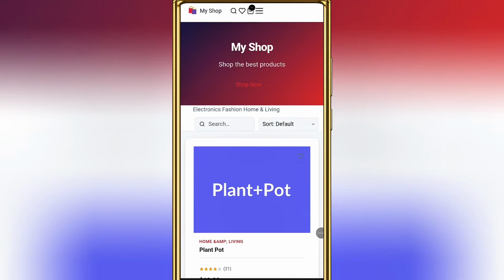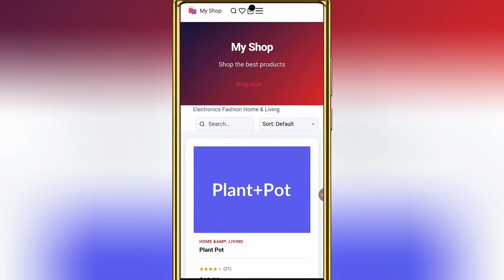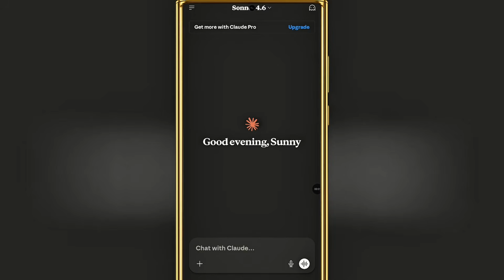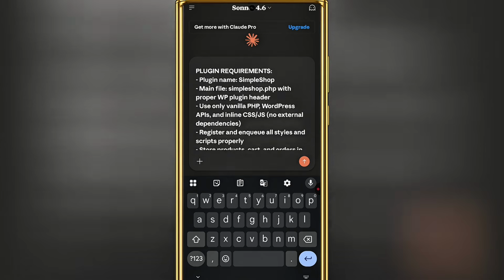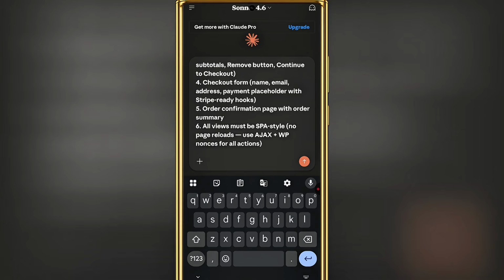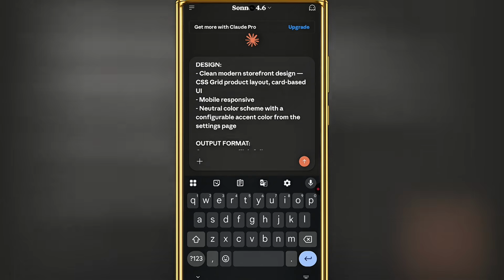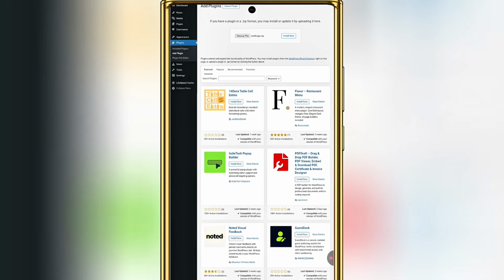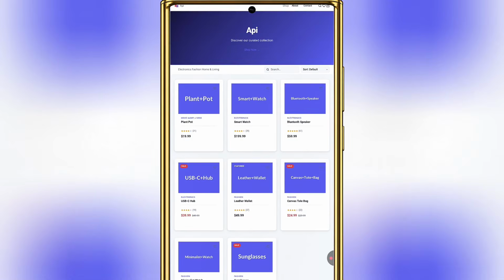How to Build a Profitable E-Commerce Website with Claude AI (Step-by-Step Guide)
Description:

Want to build a profitable e-commerce website without coding? In this step-by-step tutorial, you’ll learn how to use Claude AI to create a fully functional online store from scratch.

This guide is perfect for beginners, entrepreneurs, and freelancers who want to launch an online business using powerful AI tools. You’ll see how to structure your website, create product pages, and turn your idea into a professional e-commerce store.

💡 In this video, you’ll learn:

How to use Claude AI to build an e-commerce website
Creating a complete online store with a single prompt
Designing product pages and layout
Turning your website into a profitable business

Whether you're interested in dropshipping, selling digital products, or building your own brand, this method can help you get started faster.